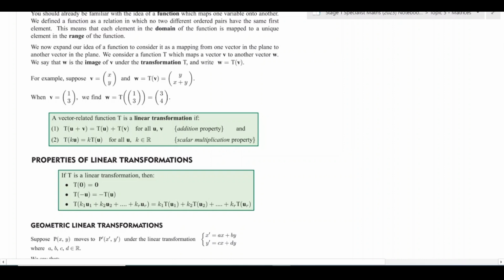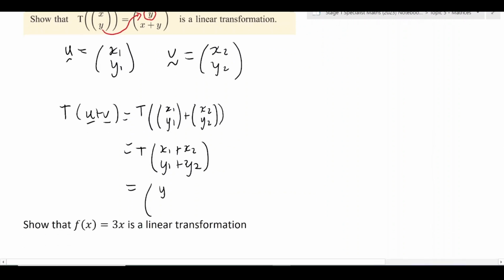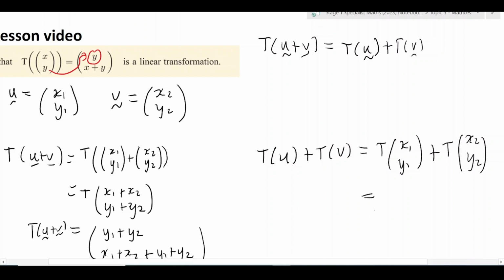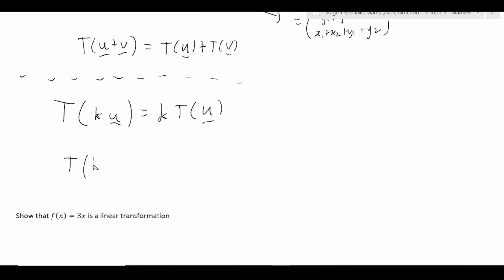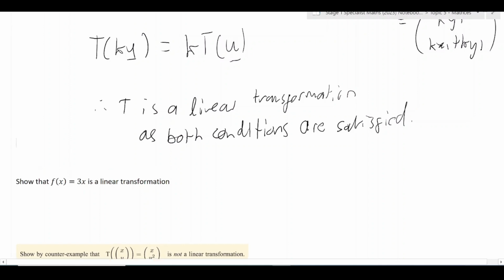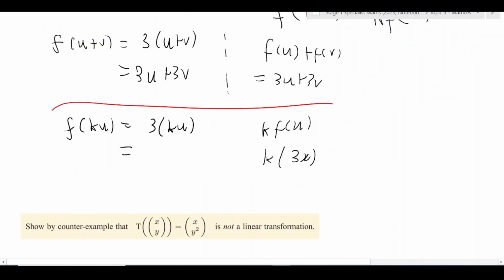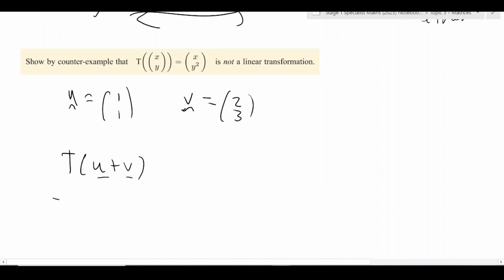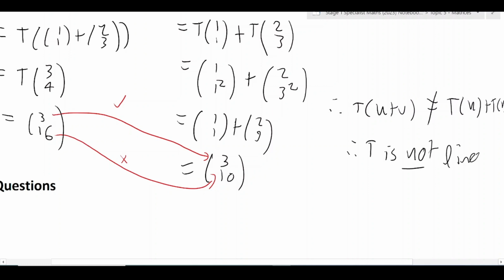11 Specialist Mathematics - 5.10 Linear Transformations